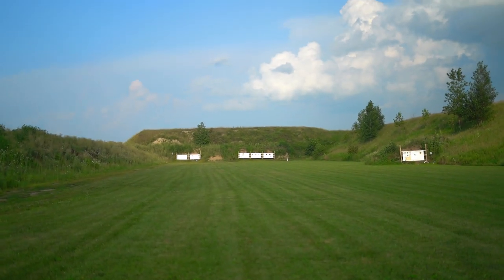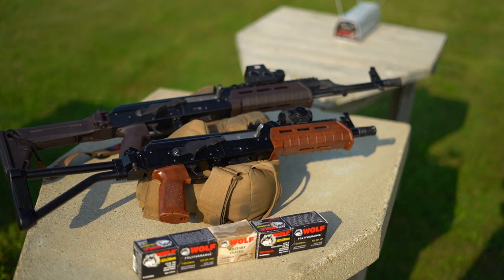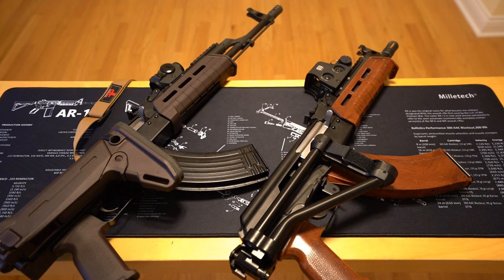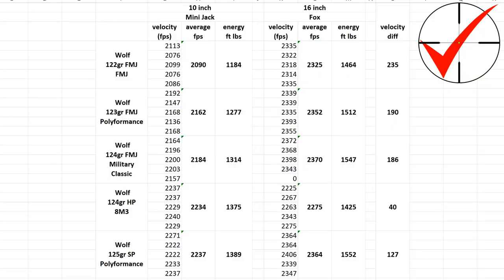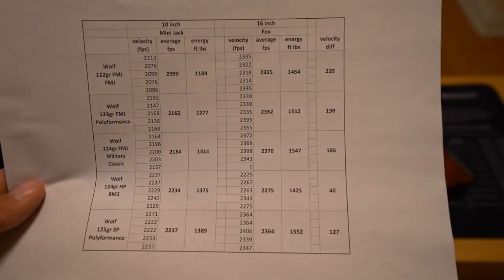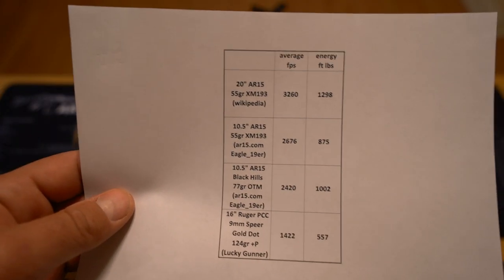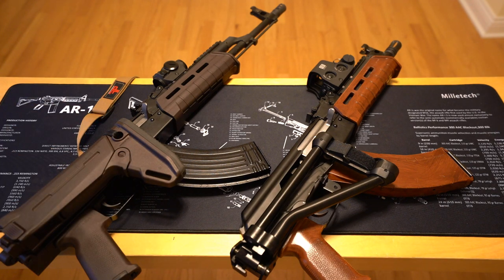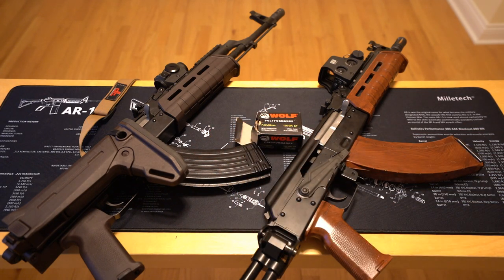AK 7.62x39 Wolf Velocity Test - Pistol vs Rifle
We use science to fact check how 7.62x39 velocity compares between a 10 inch AK pistol and a 16 inch AK rifle.